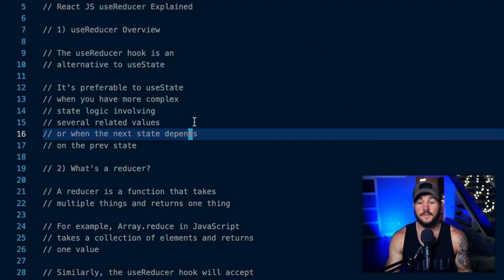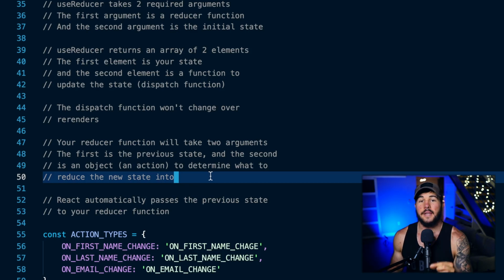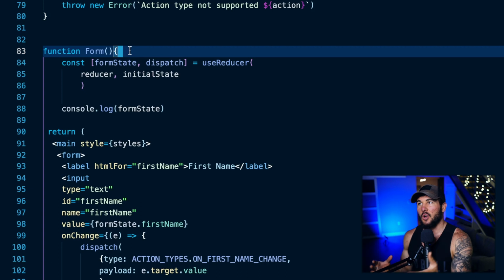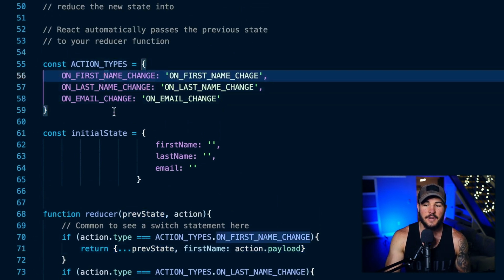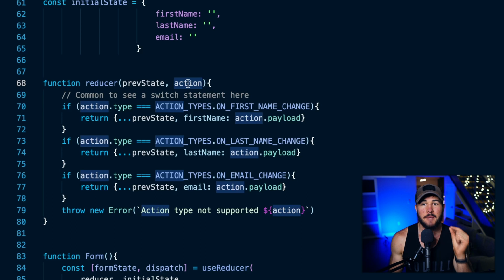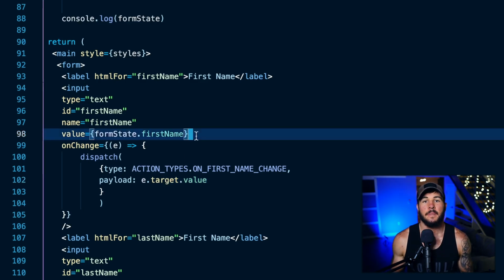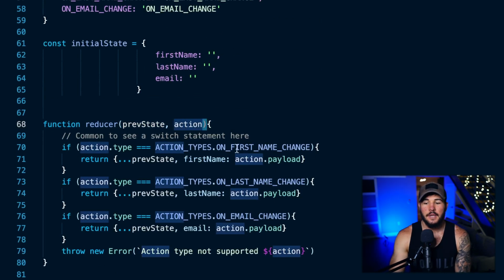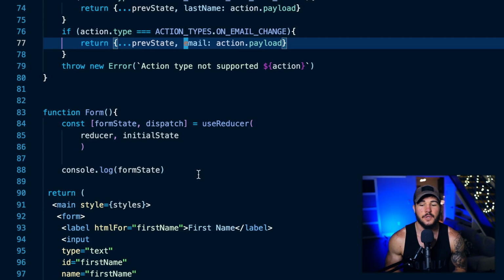useReducer In React Simplified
In this React JS Tutorial video, you're going to learn everything you need to know about useReducer in React JS